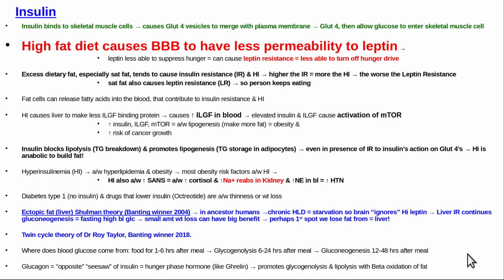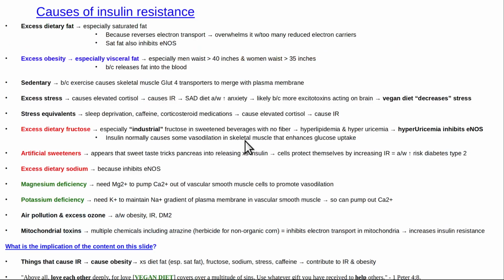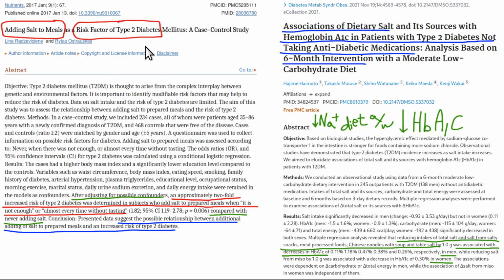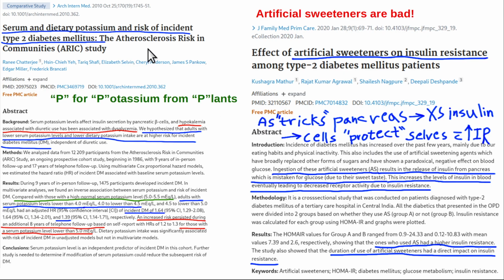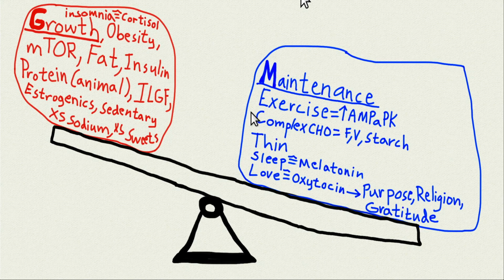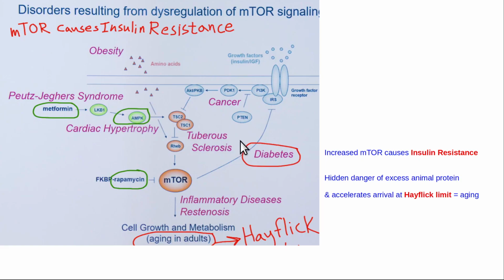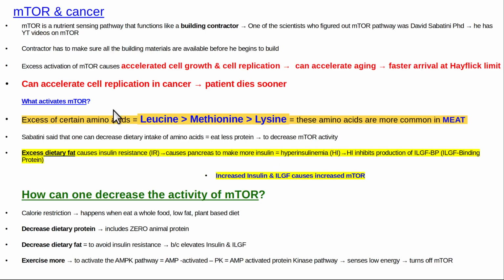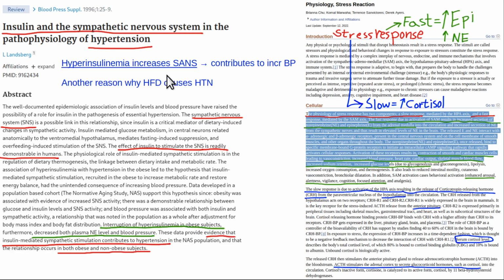Obesity causes, mTOR, animal protein,& high fat insulin resistance